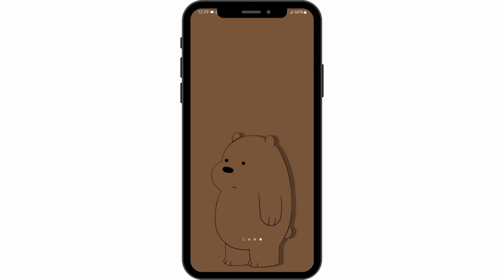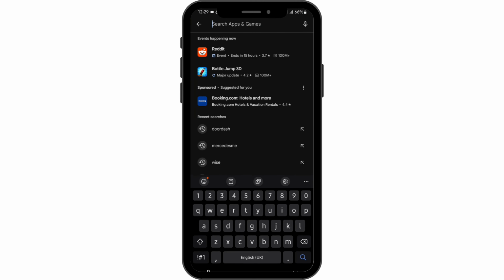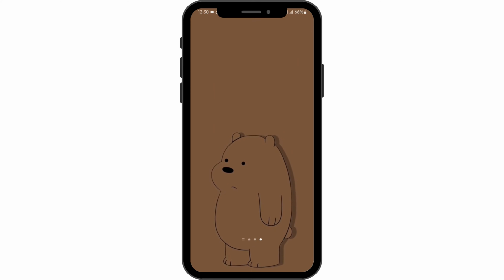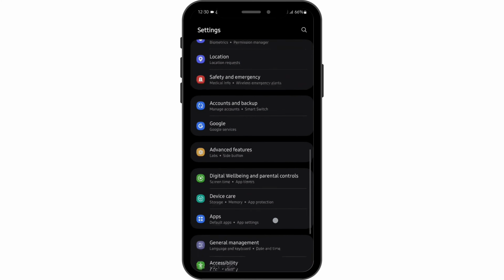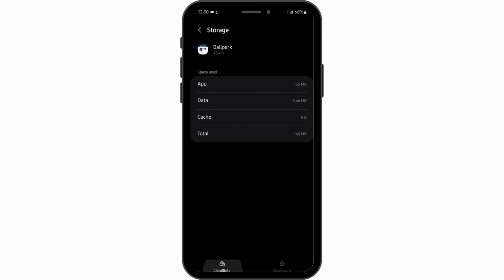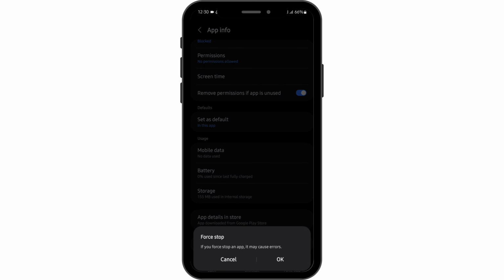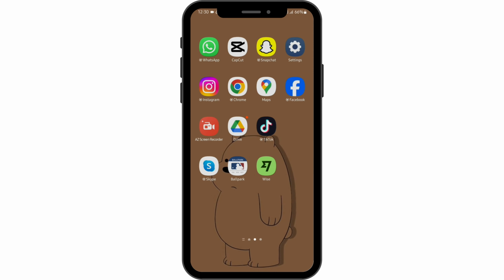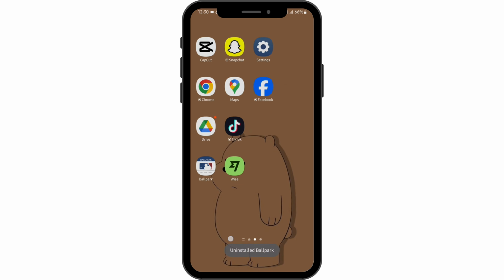How to Fix MLB Ballpark App Not Working | Troubleshoot Ballpark App Issues (2024)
Experiencing issues with the MLB Ballpark app? This video will guide you through the steps to troubleshoot and resolve common problems with the Ballpark app in 2024.

In this guide:
0:00 - Introduction
0:05 - How to Troubleshoot MLB Ballpark App Issues

Learn how to check your internet connection, update the app, clear cache, and reinstall if necessary. Discover tips on ensuring smooth app performance and resolving frequent issues.

Fix MLB Ballpark app issues and get back to enjoying your game day experience today!